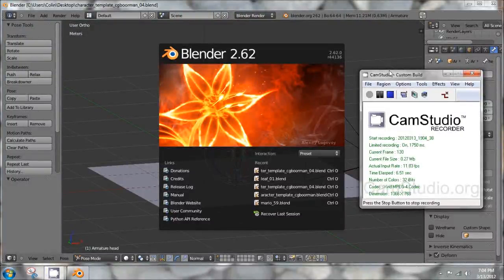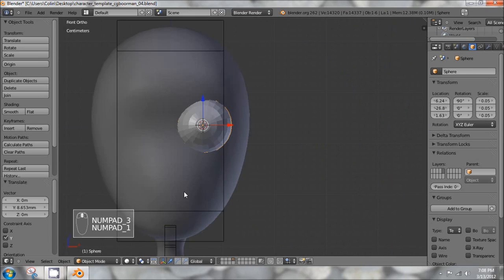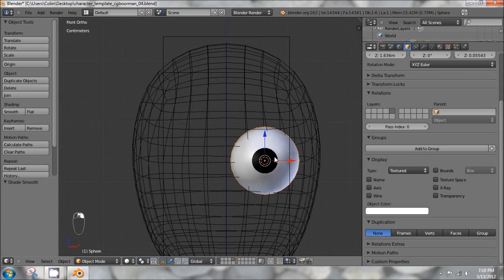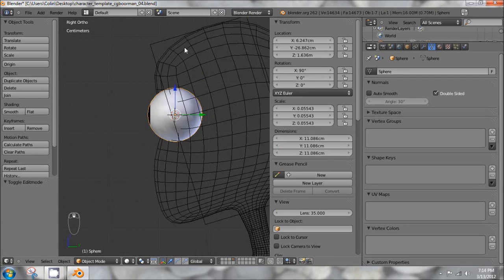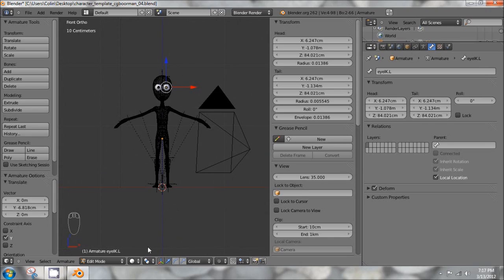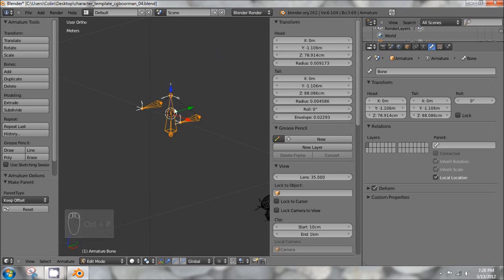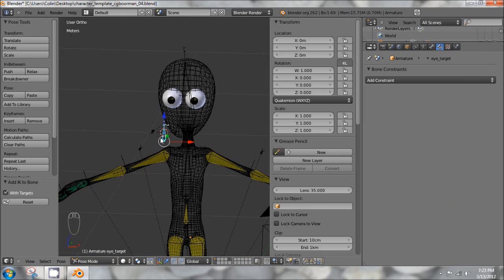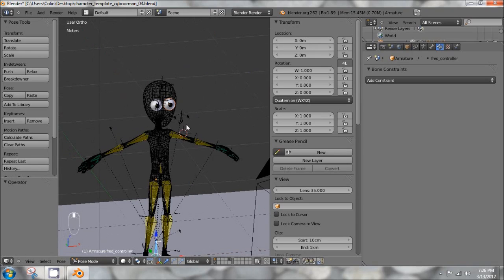Blender 2.6 Tutorial 34 - Eye Rigging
In this video I demonstrate how to create a rig for a character's eyes in Blender 2.6. Adding simple UV Spheres for eyes (with black and white materials), I add bones to the existing character rig for each eye, a target bone for each eye, and a 'master' 'lookAt' bone which can can be animated to make the character look around. We constrain each eye bone to follow the movement of the 'lookat' target using IK.

**sorry about audio glitches! (codecs are a pain in the butt!)